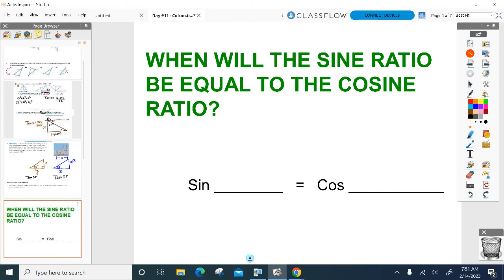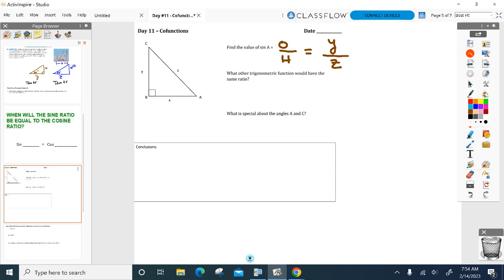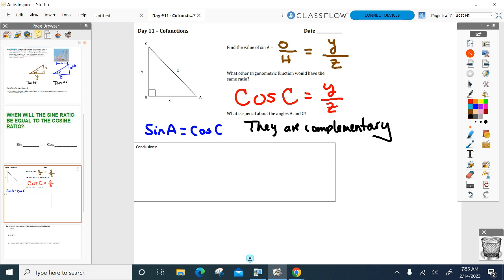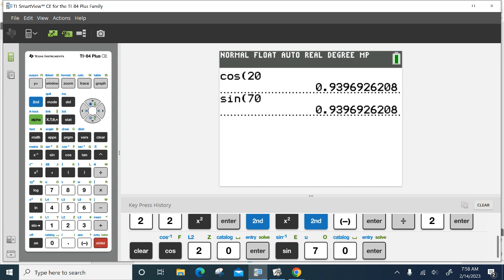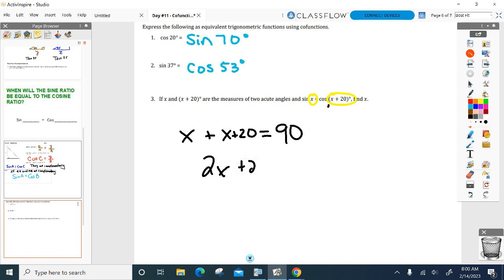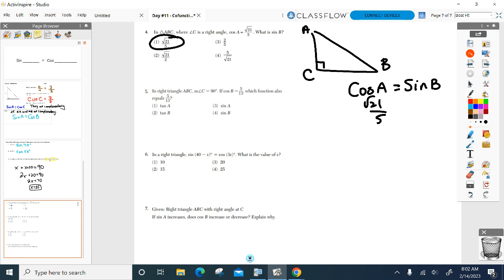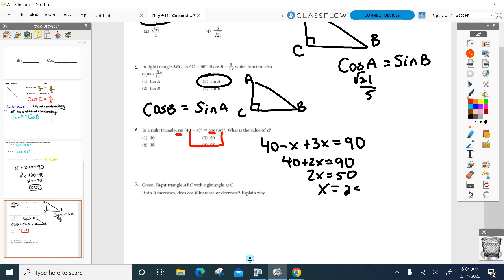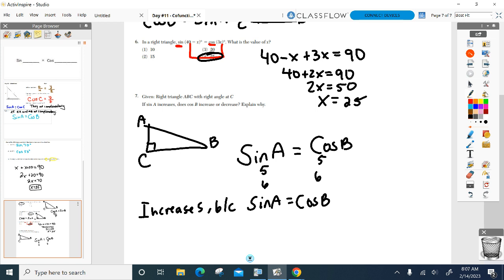Geometry AB Feb 14th - Unit 8 Day 11 - Cofunctions